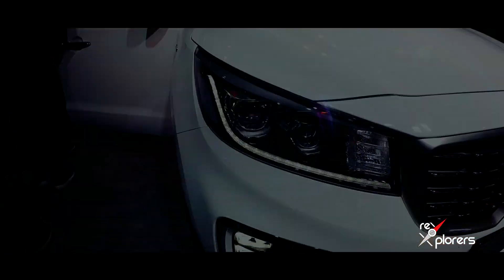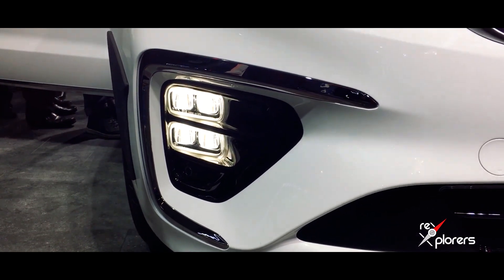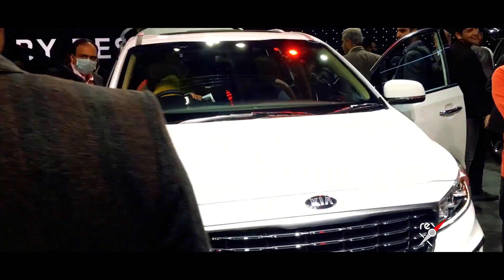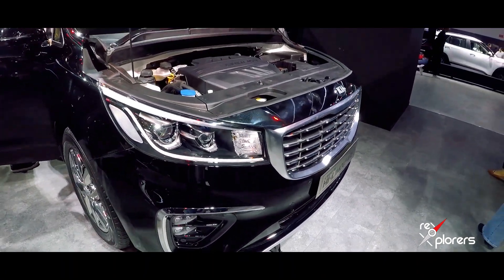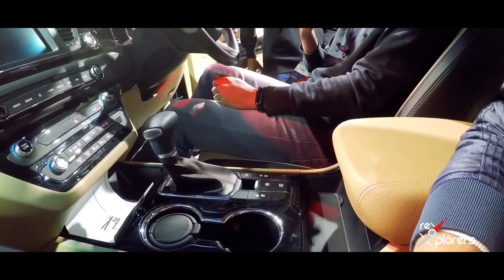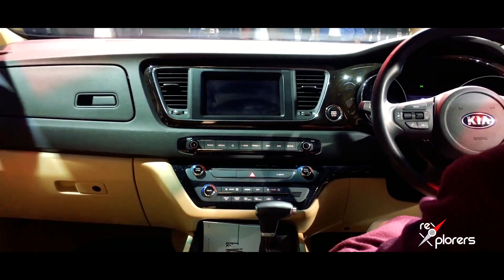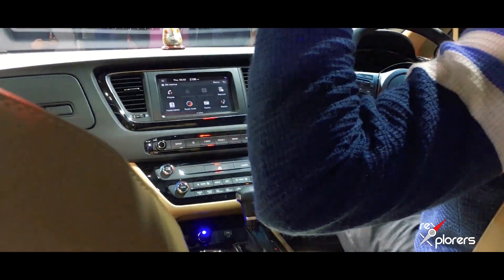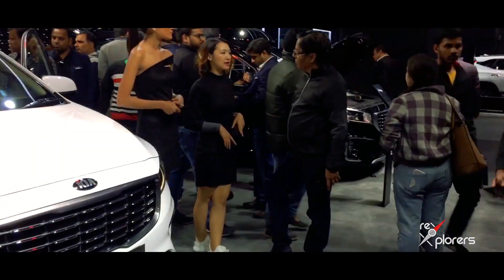Kia Carnival | MPV with multiple seating capaciity | Auto Expo 2020 | Rev Explorers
Now, we have 1 more car from KIA - Carnival

KIA has given the front parking sensor in front of parking, which is awesome.

The car features daylight running lamps with dual projector headlamp and ice cube fog lamp.

On the rear side, you got split LED tail light.

The car has got plenty of options to choose from.

The car got 18 inches alloy wheel. The interior of the car is pretty awesome and spacious.

The price of the car starts from 22.99 lakhs and goes up to 33.99 lakhs.

Do let us know your comments below.